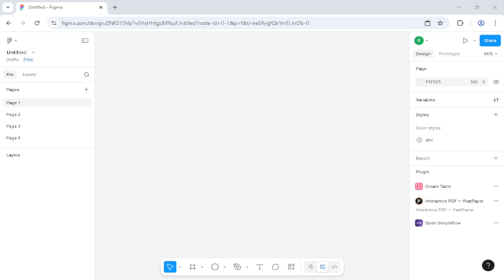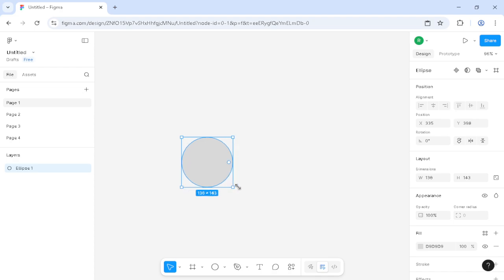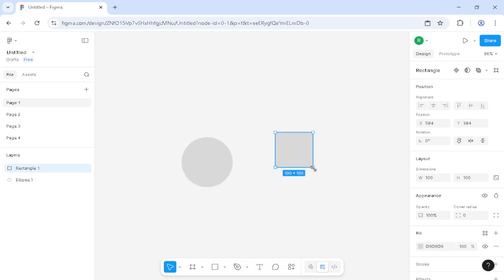How to Measure Distance in Figma